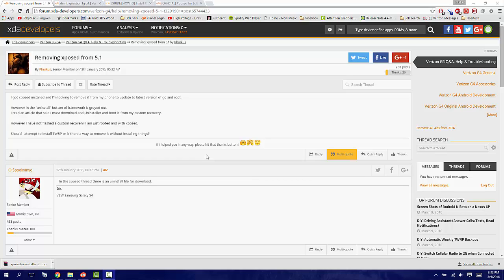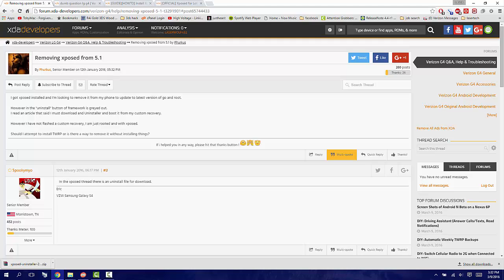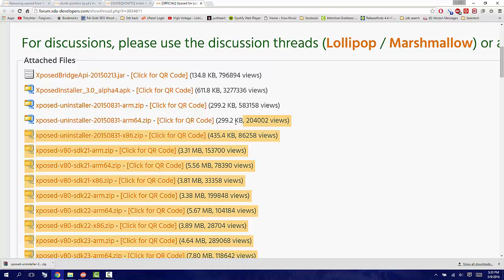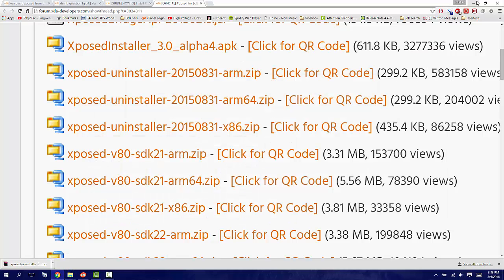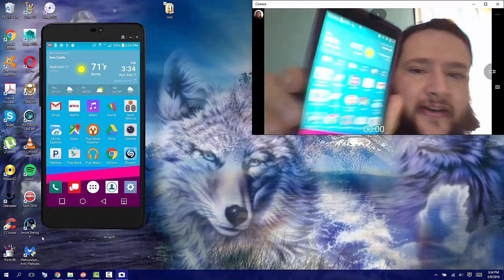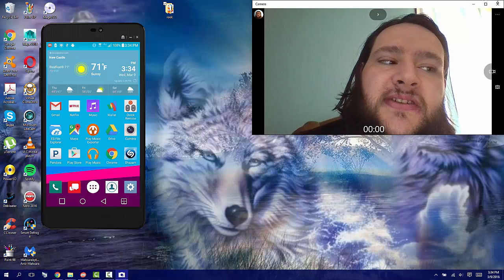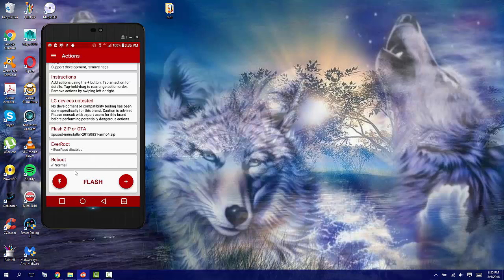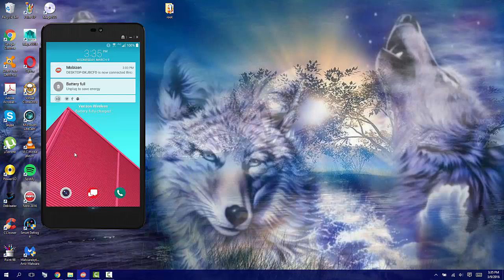LG G4 uninstall Xposed Framework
get flash fire